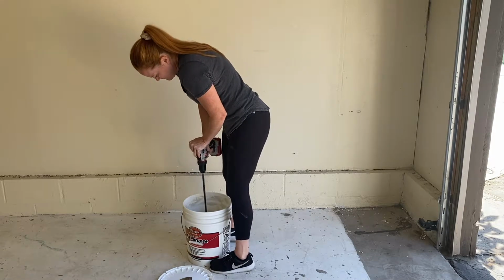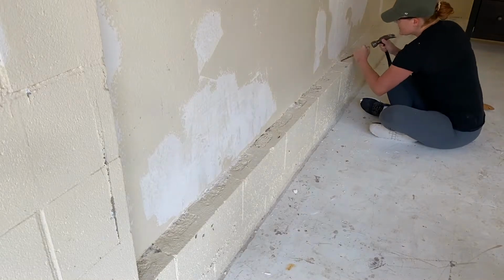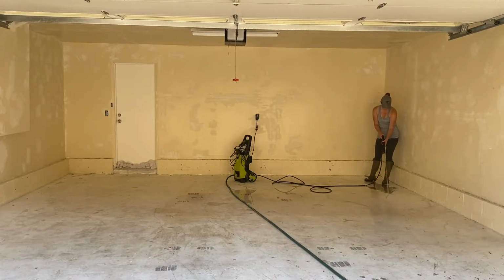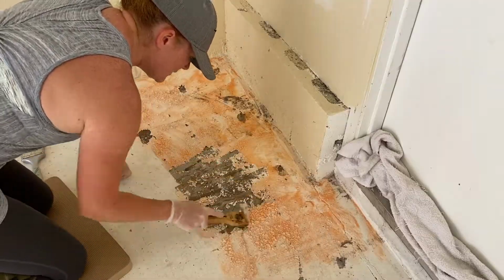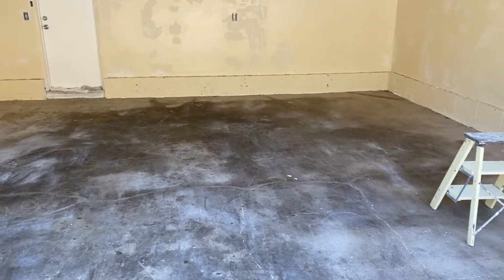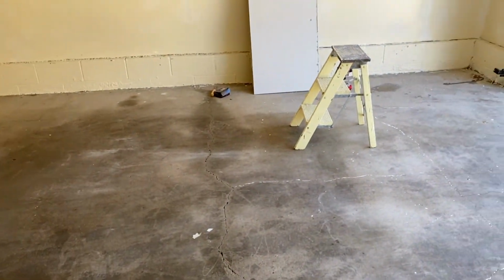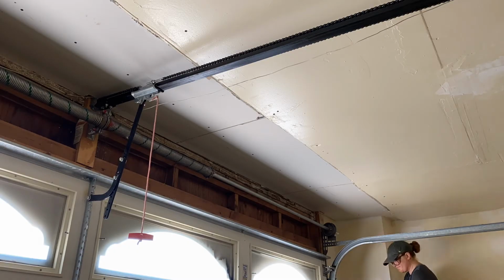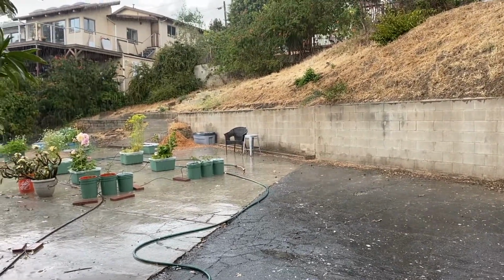Garage Makeover - Finishing the Walls | Weeks 4, 5, 6, & 7 One Room Challenge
This garage makeover has been much more than we planned.  See us strip the floor paint, drywall, mud, and paint to get ready to start organizing this garage and all in the nick of time!

ABOUT US:

Michael & Chloe Lee share their love of travel through cooking up delicious food & drinks and renovating their 1/2 acre home in Southern California.